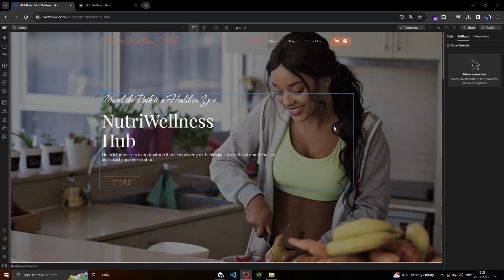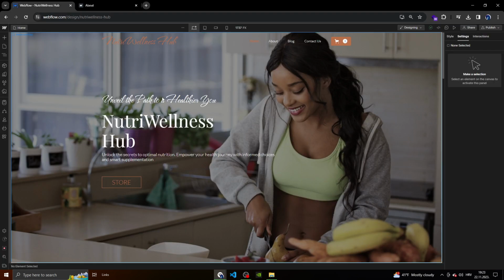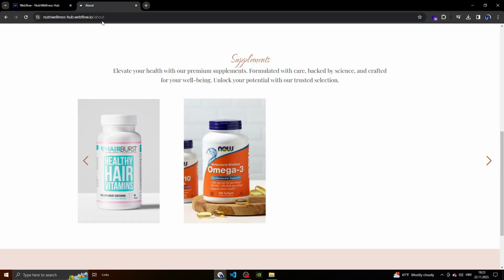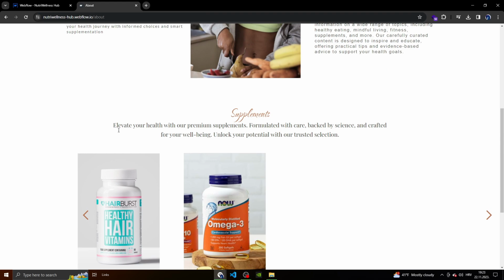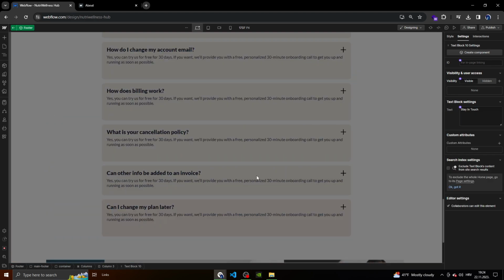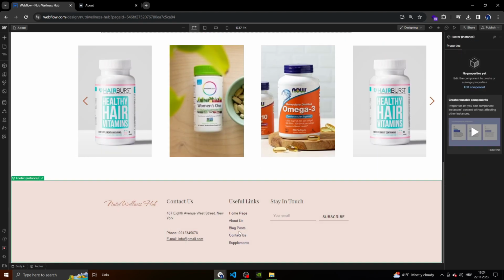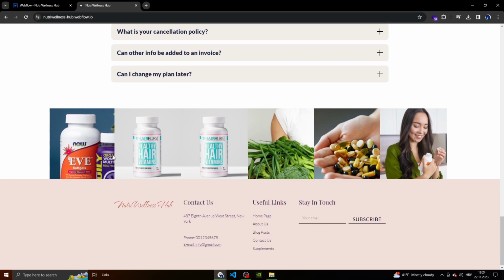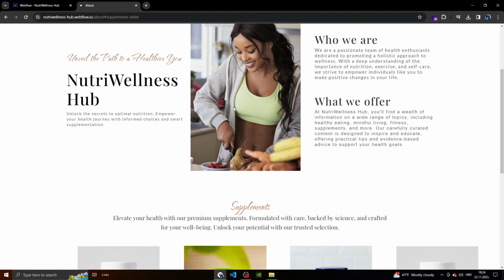How to link to a section on a different page in Webflow